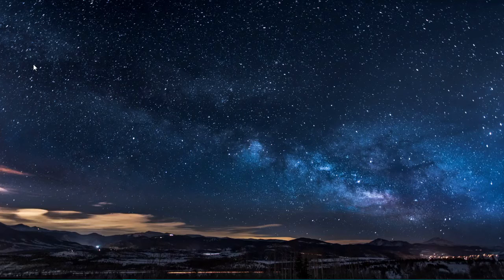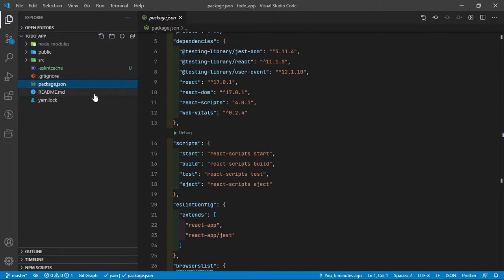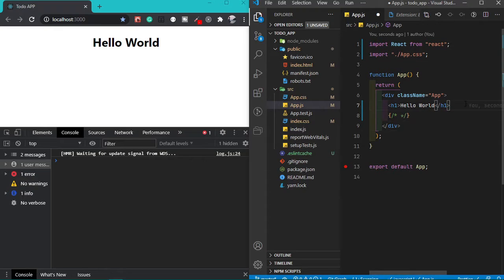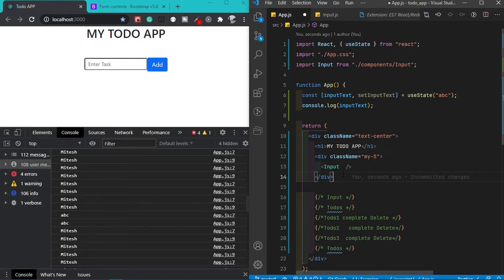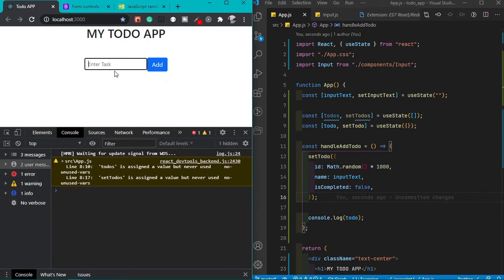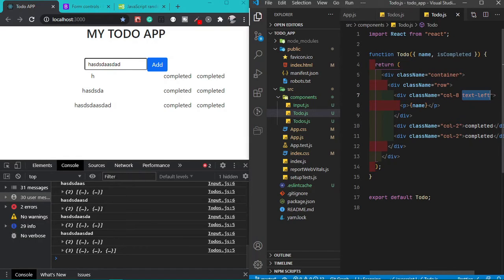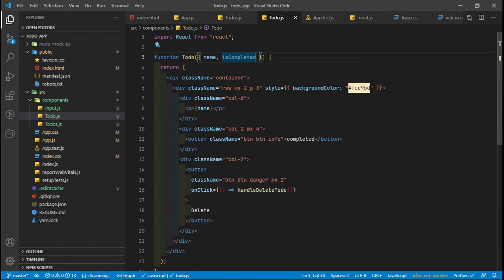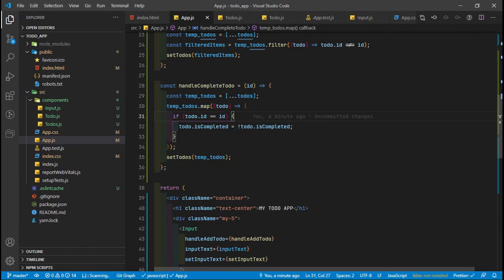React JS Beginner Tutorial | TO-DO Web APP | Part 1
Hello  guys
This is a beginner project using React js.